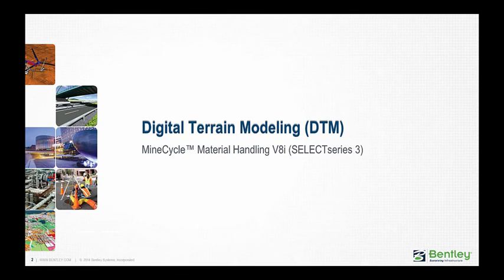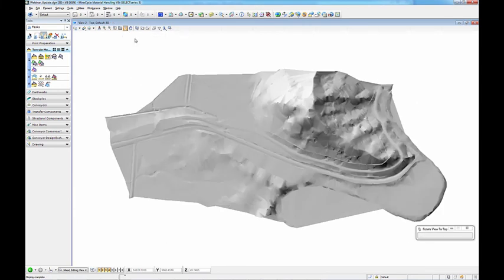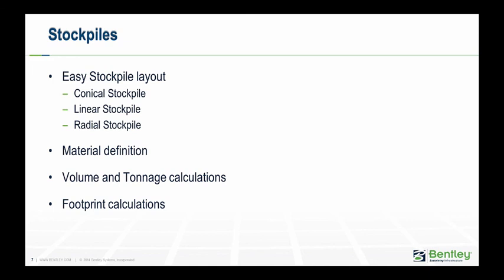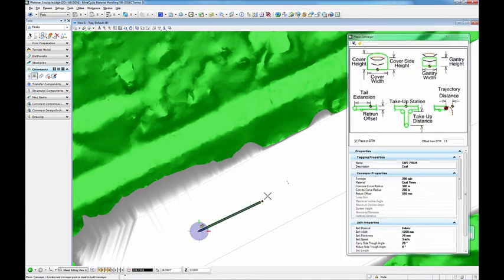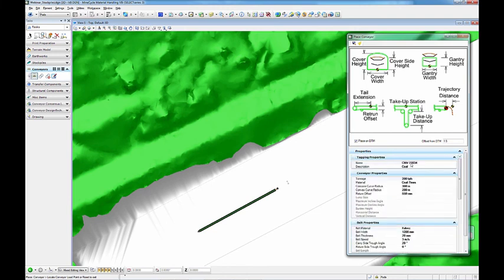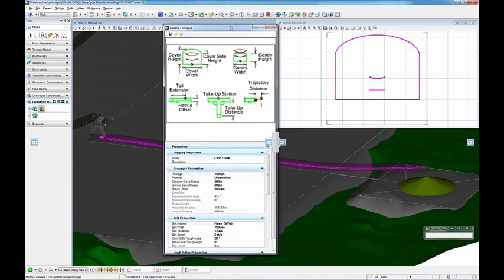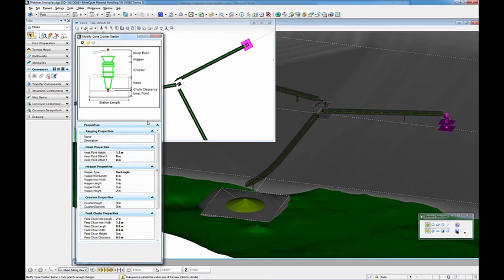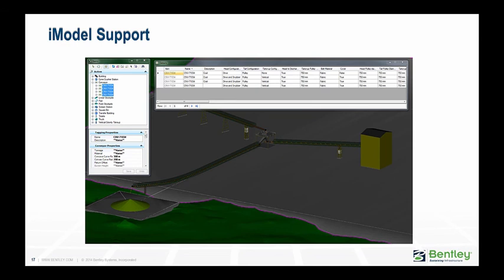MineCycle Material Handling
Software de diseño para el manejo de materiales a granel
Aumente la velocidad y calidad de sus diseños conceptuales BMH con el software MineCycle™ Material Handling